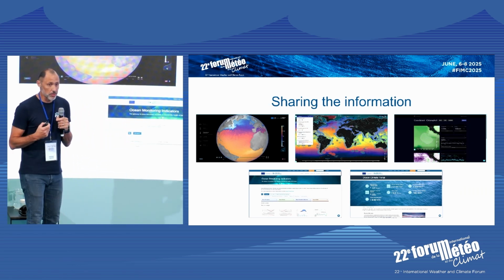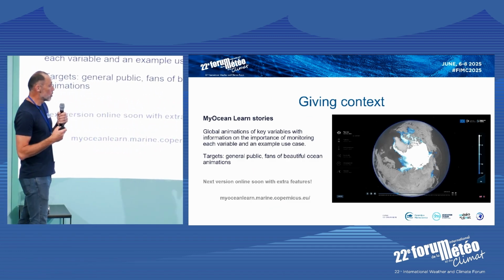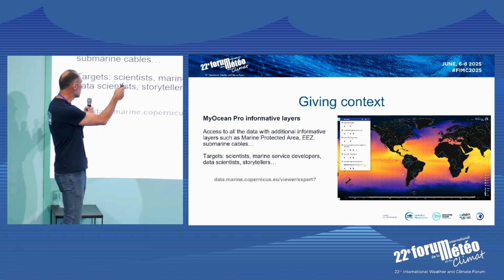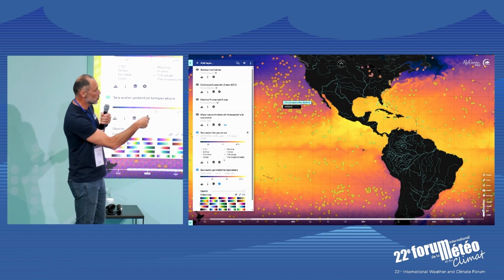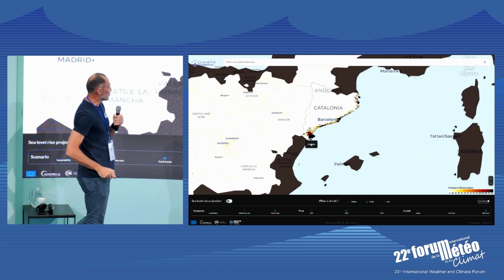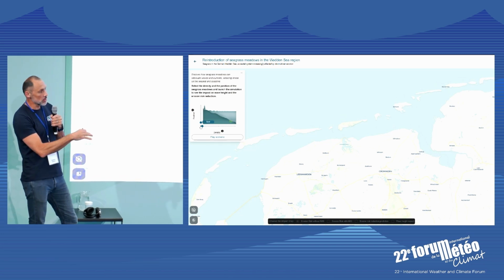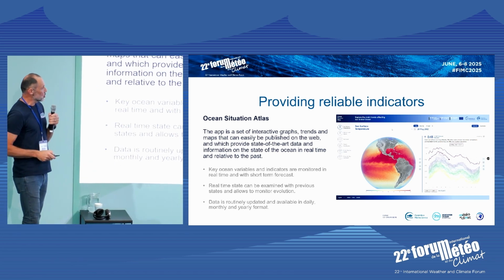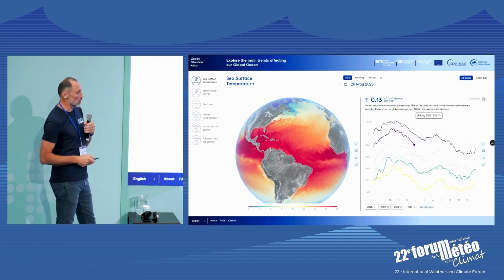MW2025 Day2 - Marine Data Visualisations by Fabrice Messal_Mercator Ocean International_EN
MEDIA WORKSHOP • JUNE 6-8, 2025 - "Communication of the impact of climate change in the oceans: knowledge, tools and perspectives".

Day2: Evidence and visualisations of changes in the ocean from digital ocean indicators by Fabrice MESSAL, Mercator Ocean International.